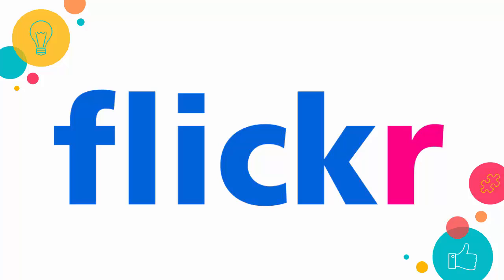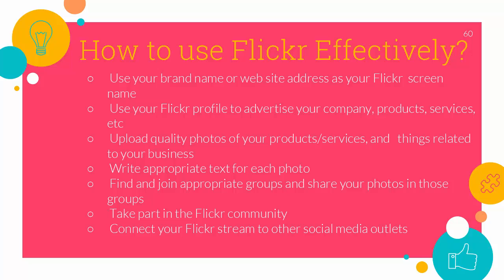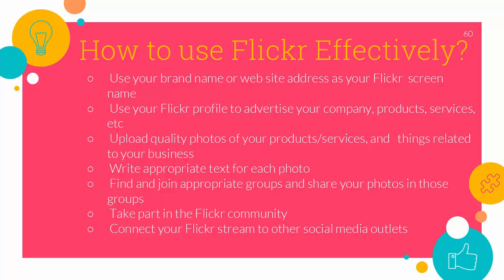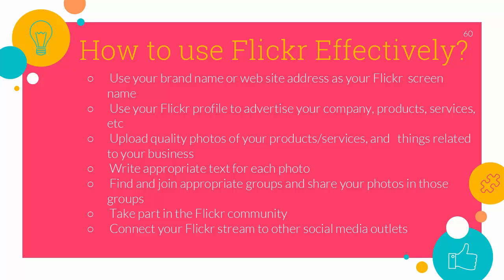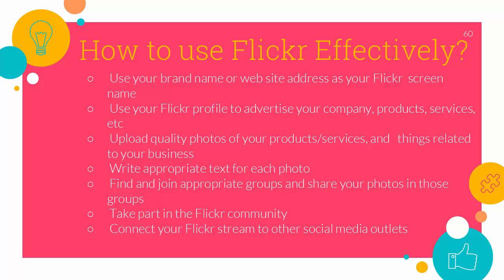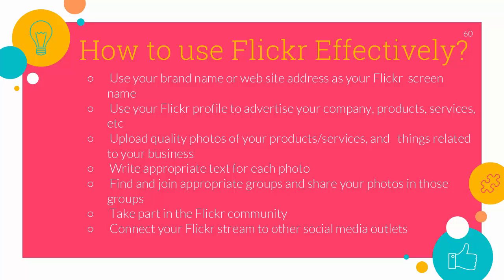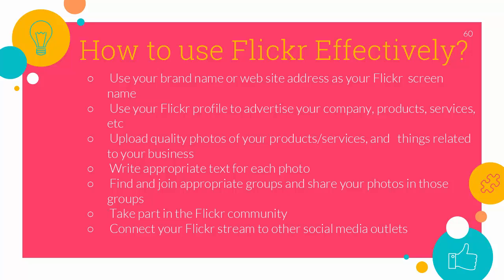COMPLETE GUIDE TO SOCIAL MEDIA MARKETING - 12 Flicker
This video will introduce you to an introduction to Social media marketing.
It's a complete course on social media marketing from a basic to advanced level in a very simple and lucid language. I hope it helps you create a good impact on your brand on the social media platforms.

This course will guide you through the below Elements :
Section-1Introduction
Section-2Social-Media-Marketing
Section-3TheMost-Important-Social-Media-Websites.
Section-4Blogging.
Section-5Social-Media-Engagement.
Section-6Social-Media-and-Target-Audience.
Section-7Sharing-Content-on-SocialMedia.
Section-8Social-Bookmarking-Websites.
Section-9Approach-to-Social-Media.
Section-10Tools-for-Managing-Social-Media.
Section-11Social-Analytics.
Section-12SocialMedia-and-Other-Types-of-Marketing.
Section-13Importance-of-Social-Media-in-Marketing.